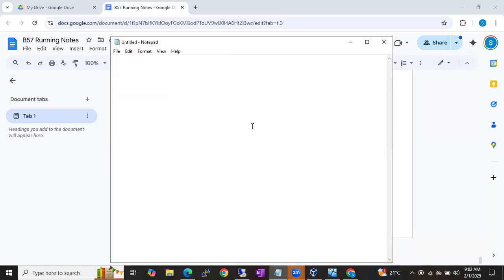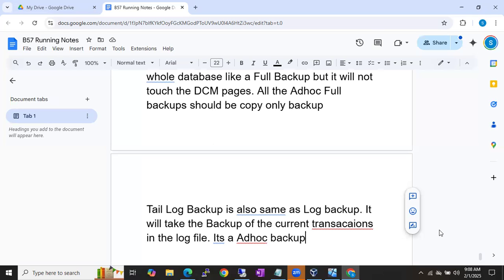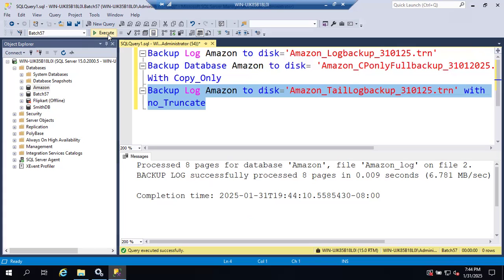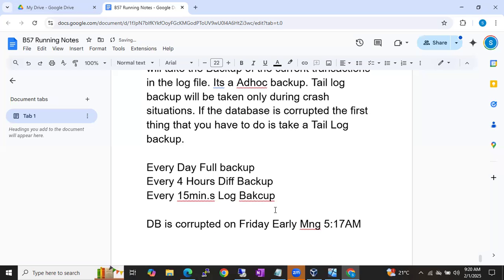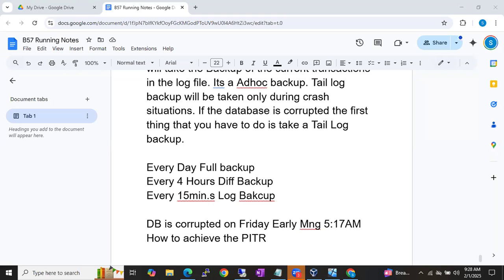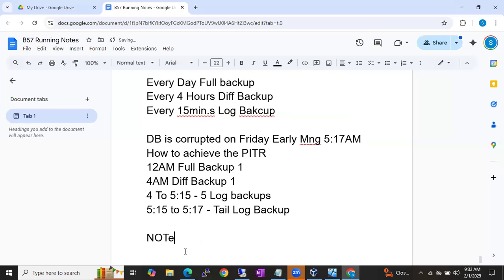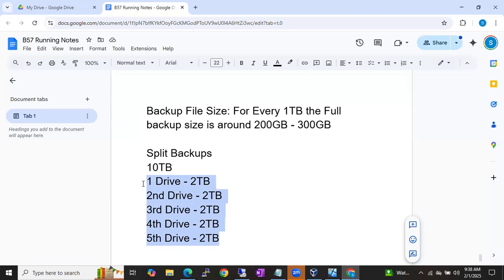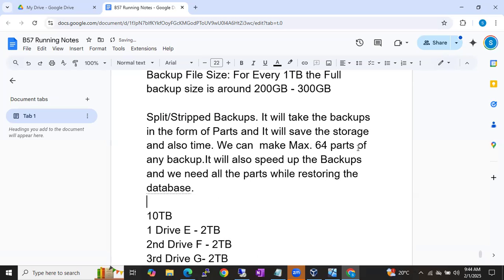Batch 57 MS Sql DBA Class 24 Full Discussion on Tail Log and Split Backups || Contact +91 9902590140